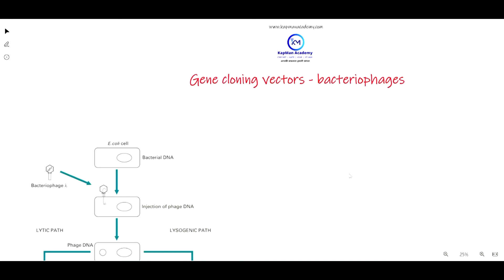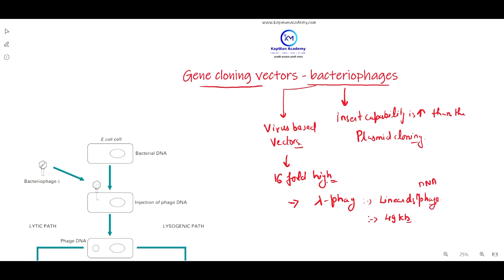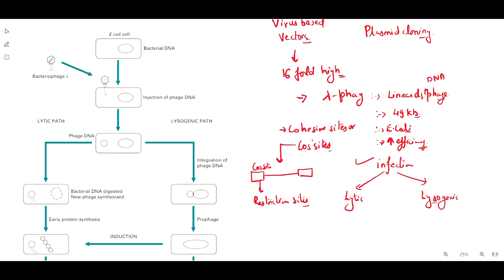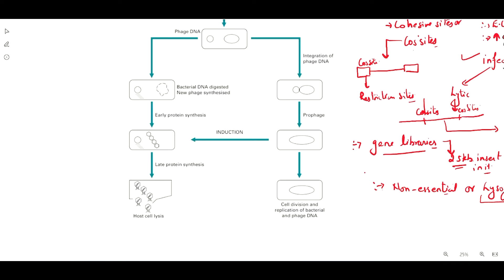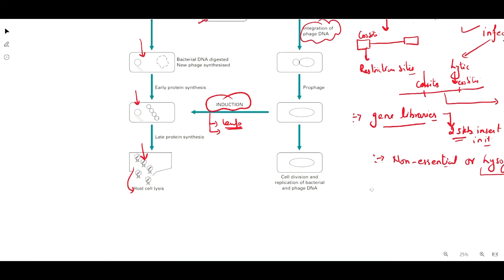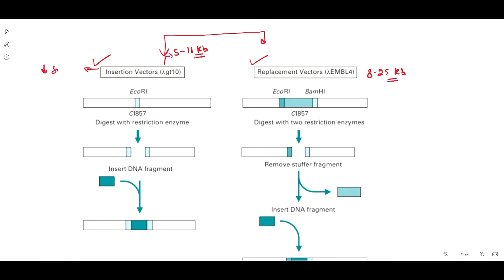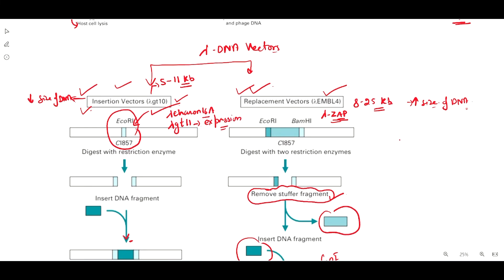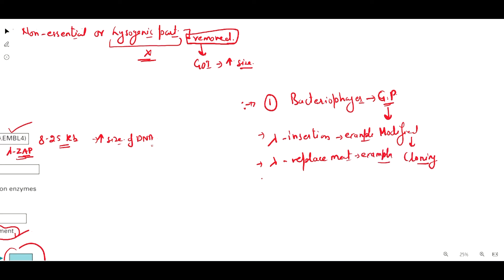Bacteriophage cloning vector || Biotechnology/RDT || GATE/ICAR || Cloning Vectors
In this video we explained about features and uses of most common bacteriophage (lambda phage) cloning vectors used in gene cloning experiments.

Increase your knowledge and  GATE/ICAR exam preparation by buying updated study material based on GATE BT /ICAR AgriBT exam exclusively on Biotechnology.

call or telegram us at 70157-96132